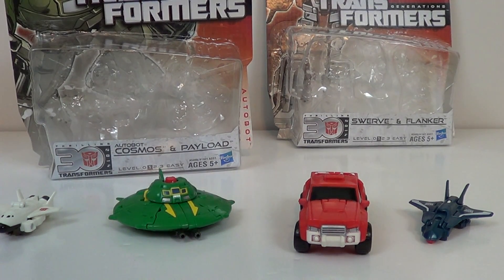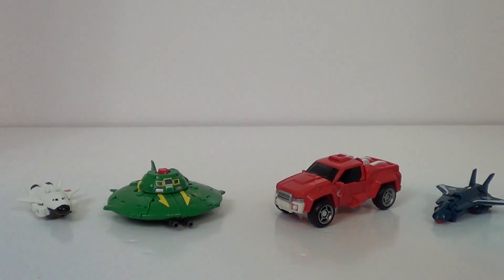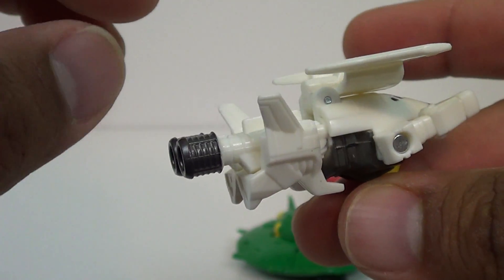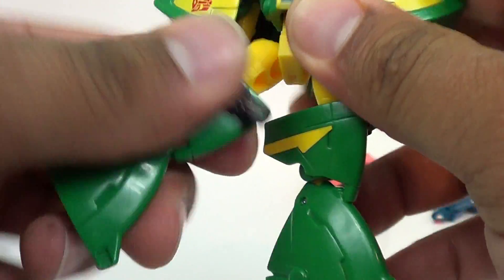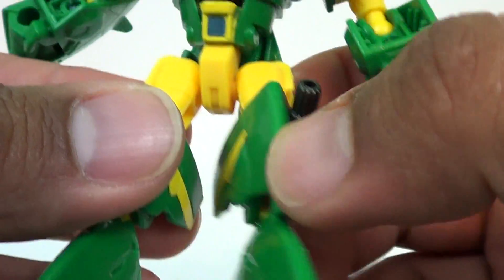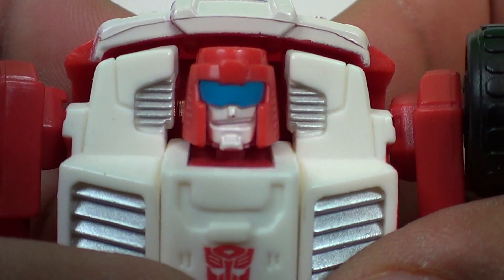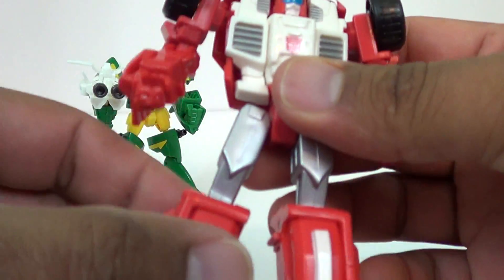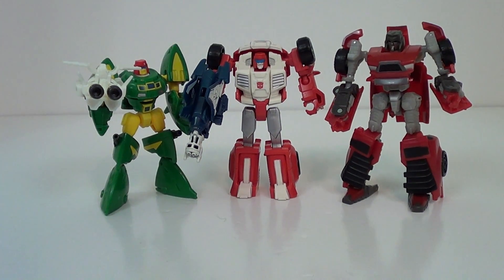Transformers Legends Cosmos and Swerve Review